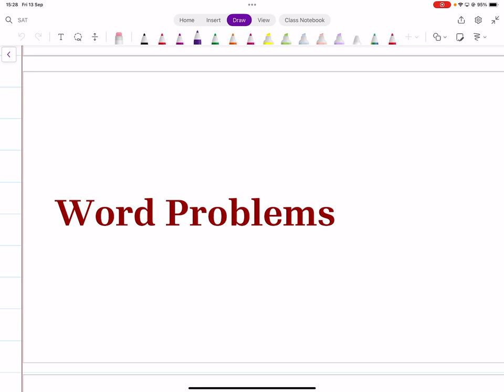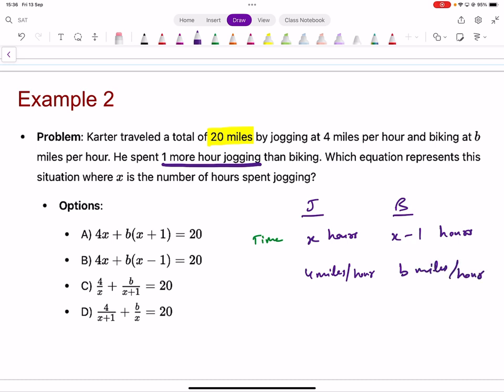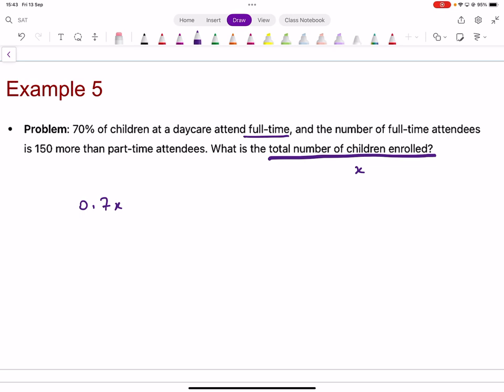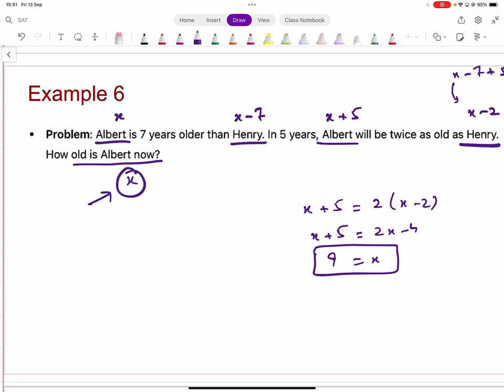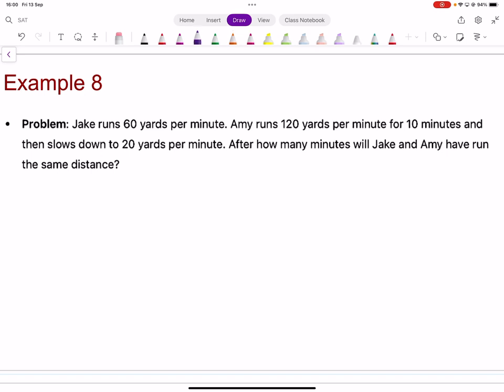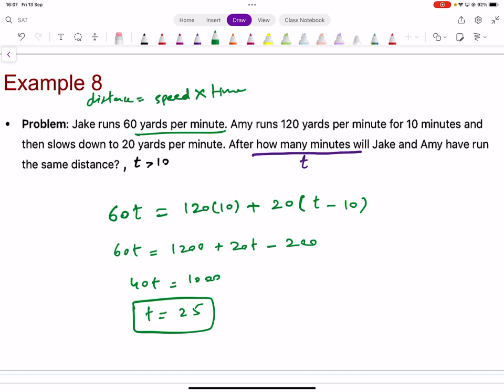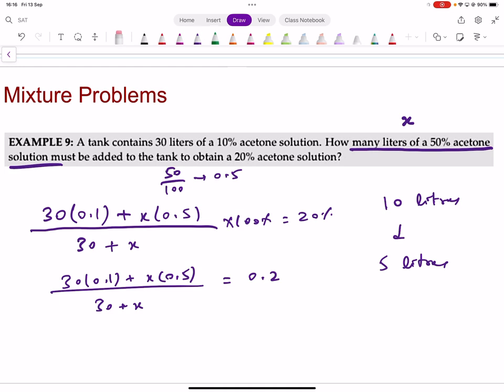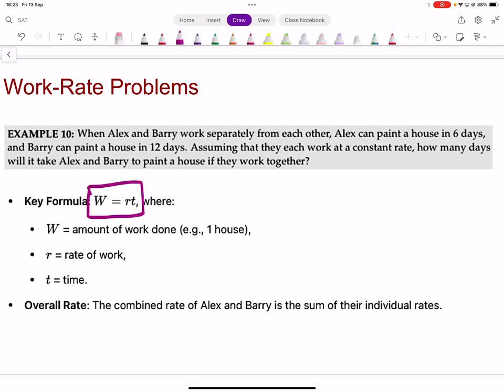Word Problems | Work-Rate Problems | Mixture Problems | Digital SAT Math | MathPrep with Ahmad Bilal